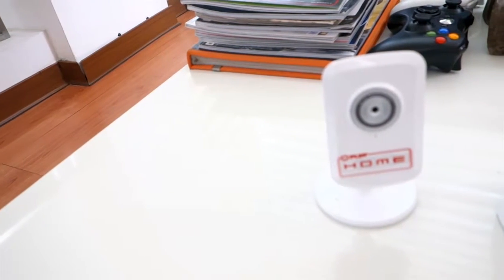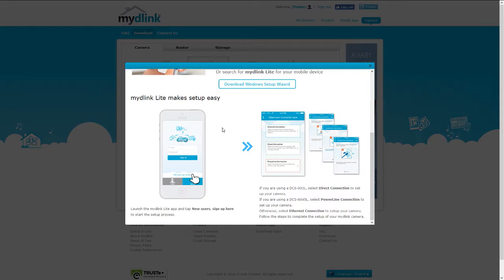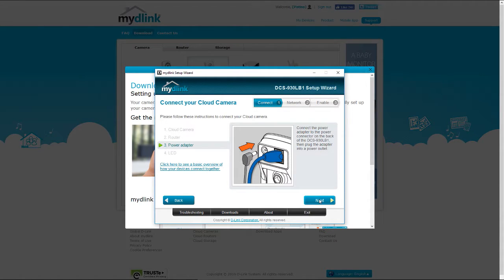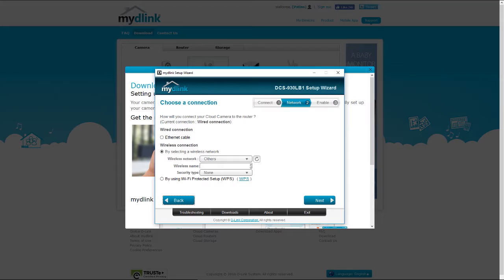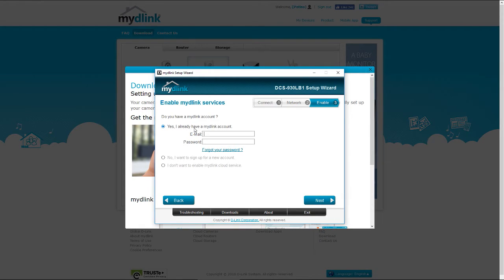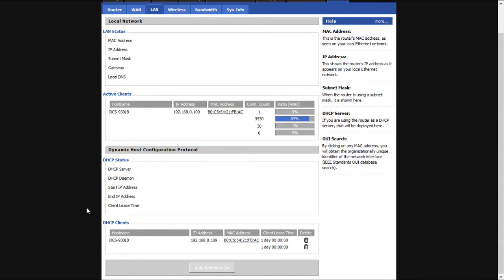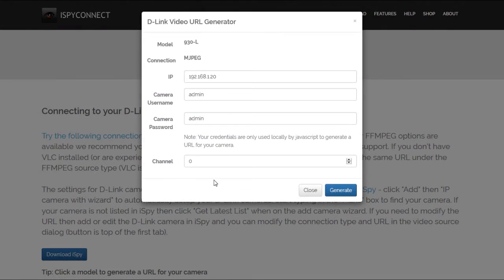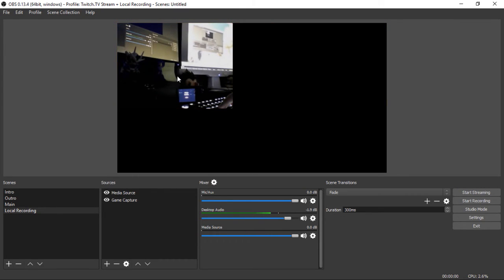How to Use the PLDT Fam Cam on OBS Studio for Twitch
In this video we teach you how to setup the PLDT Fam Cam as well as how to get it to work with OBS Studio so you can use it for your Twitch streams.